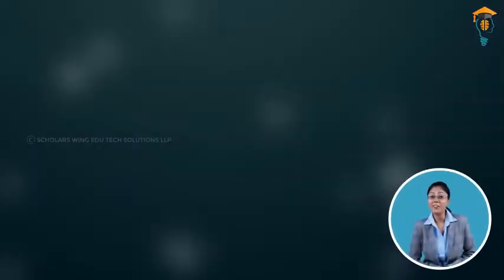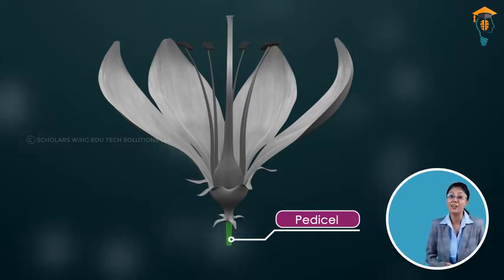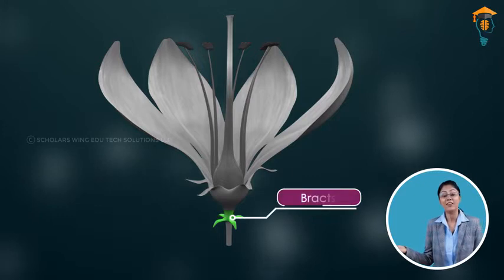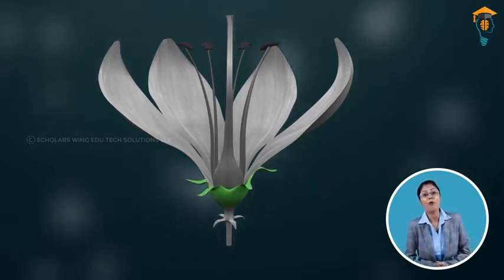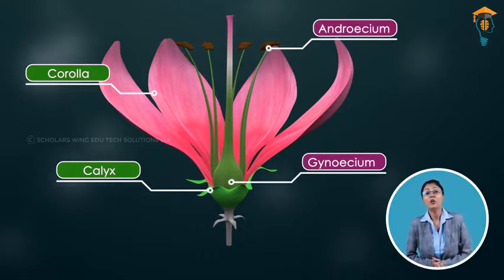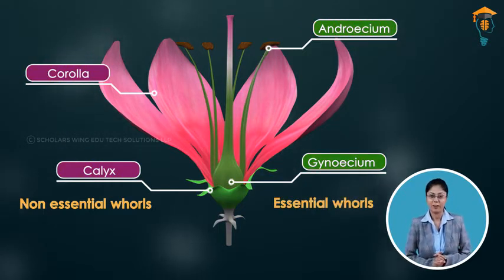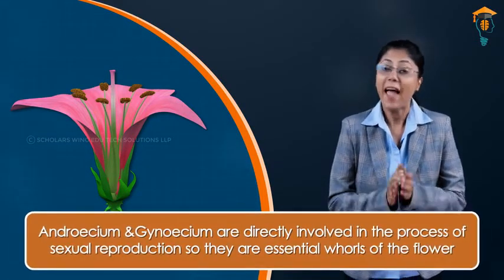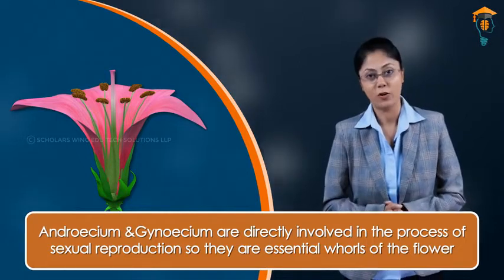Class 12 -Biology - Sexual Reproduction in Flowering Plants - Introduction ( L1 )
Biology -Class 12 - Sexual Reproduction in Flowering Plants  ( English ) CET + JEE